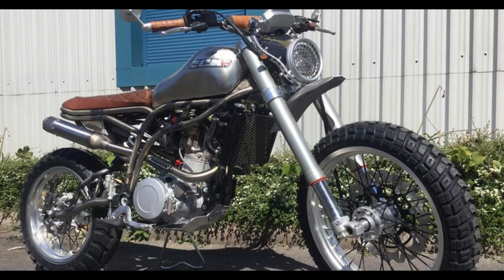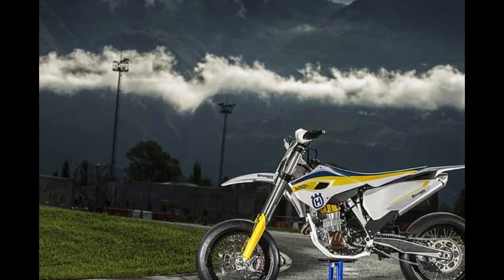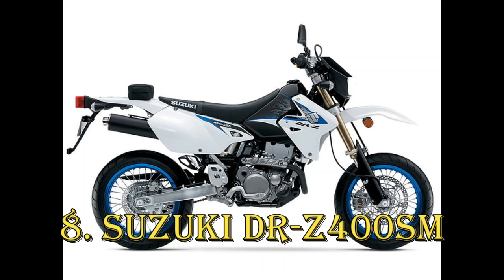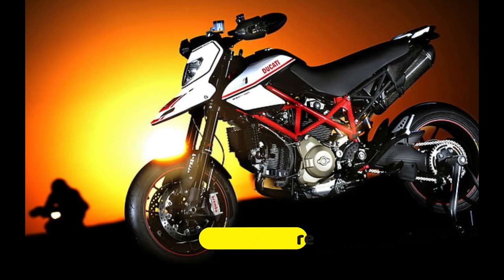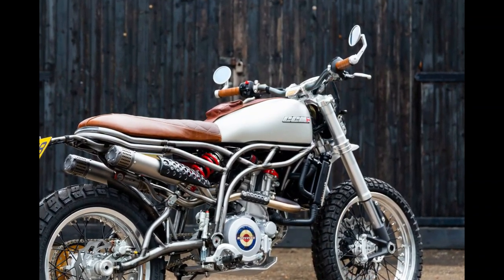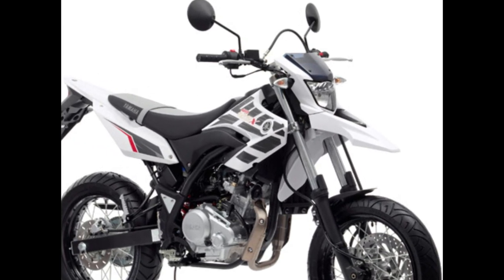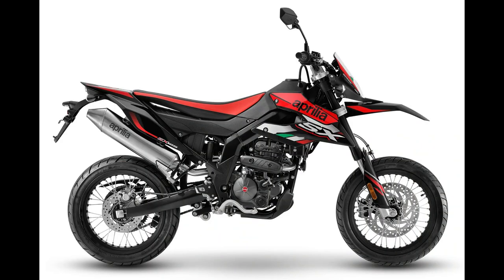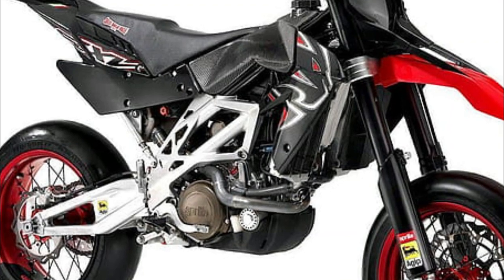Unleash the Thrill: Top 10 Supermoto Bikes of All Time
in this video unleash the thrill: top 10 supermoto bikes of all time
🏍️ Buckle up and prepare for an adrenaline-packed ride through the history of Supermoto! In this heart-pounding video, we're counting down the Top 10 Supermoto Bikes of All Time that have left an indelible mark on the world of two-wheeled excitement.

From the dirt tracks to the urban jungles, Supermotos are the ultimate fusion of agility, power, and style. Join us as we delve into the annals of motorcycle history and unveil the legendary machines that have defined the sport.

🏁 Get ready to meet the legends, witness the jaw-dropping stunts, and relive the unforgettable races that have made Supermoto a global phenomenon. We'll take you on a thrilling journey through time and terrain, showcasing the raw power and precision of these extraordinary motorcycles.

🔧 Plus, we'll provide valuable insights for riders and aspiring Supermoto enthusiasts, helping you make informed decisions when it comes to choosing your own Supermoto machine.

Join us as we celebrate the best Supermoto bikes ever built and embark on a journey through the ages of two-wheeled excellence. It's time to "Unleash the Thrill" and discover the Top 10 Supermoto Bikes of All Time!

Share your thoughts and your own Supermoto experiences in the comments below!